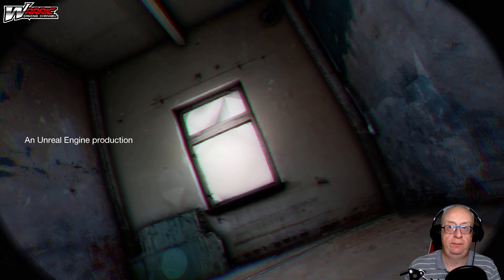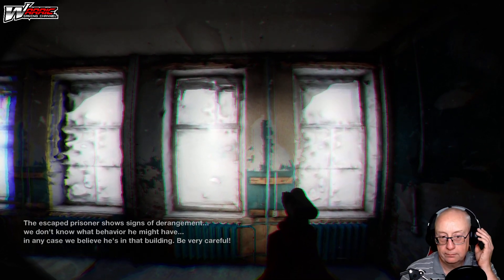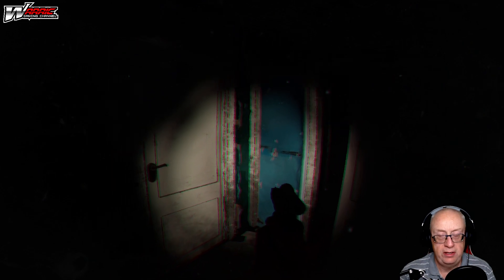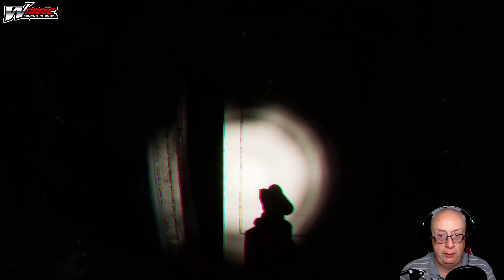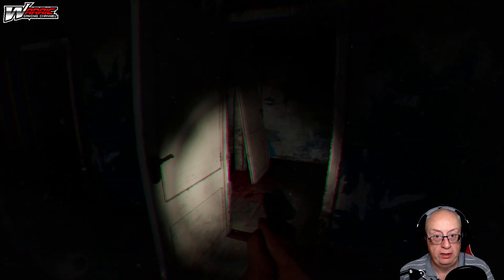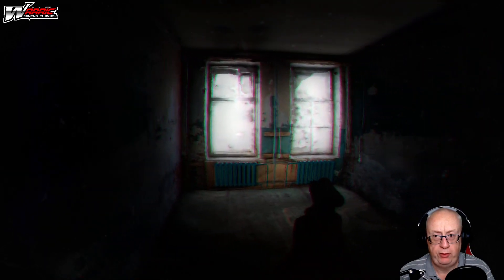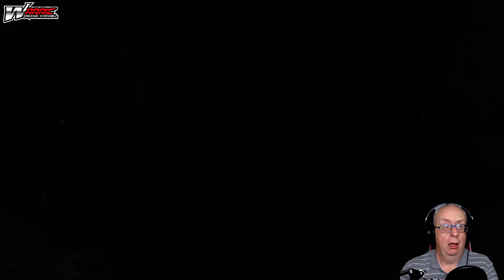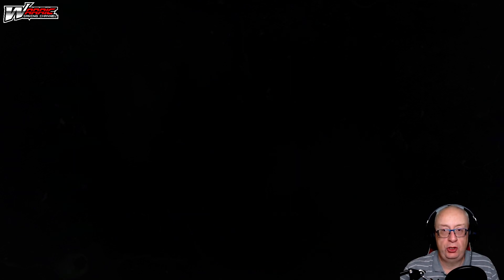URBEX BY STEFANO CAGNANI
WARRIC PLAYS ANOTHER INDIE HORROR GAME URBEX BY STEFANO CAGNANI ENJOY
URBEX BY STEFANO CAGNANI AND WARRIC ARE BACK AGAIN

CONTROLS

WASD - Move

Mouse - Look

L.Mouse.Button - Shoot

R.Mouse.Button - Reload

Published  15 hours ago
Status Released
Platforms Windows
Rating
Rated 4.0 out of 5 stars
(1total ratings)
Author Stefano Cagnani V3
Genre Survival, Shooter
Tags bodycam, Creepy, fear, First-Person, Horror